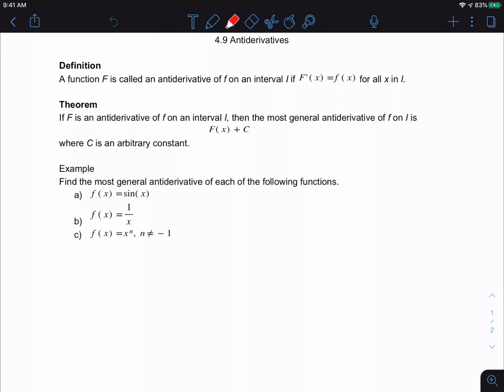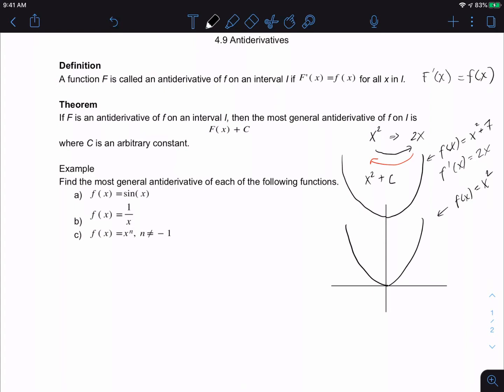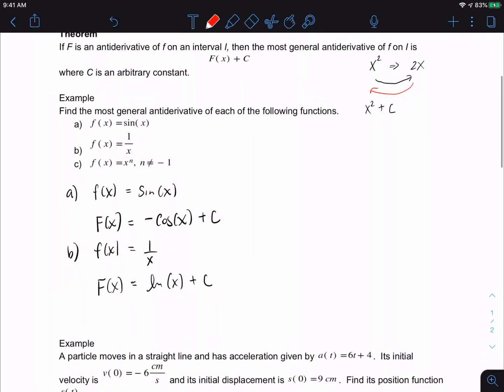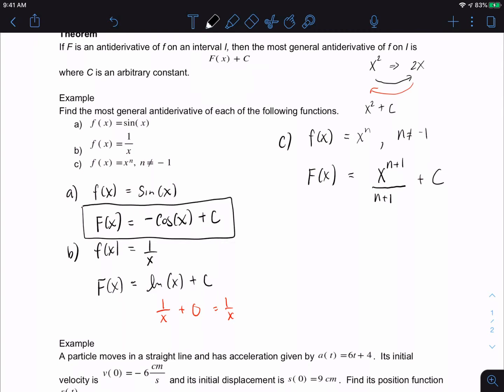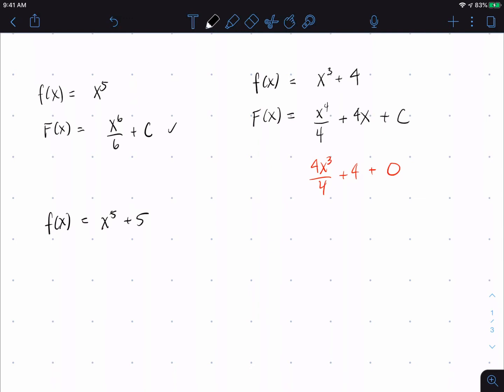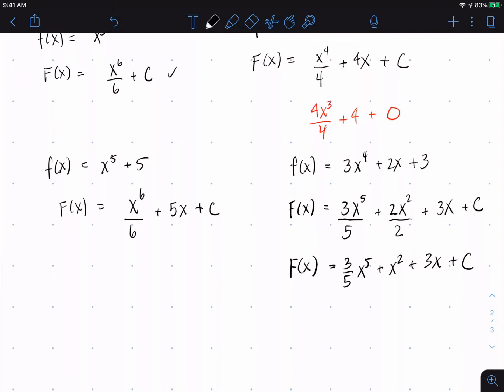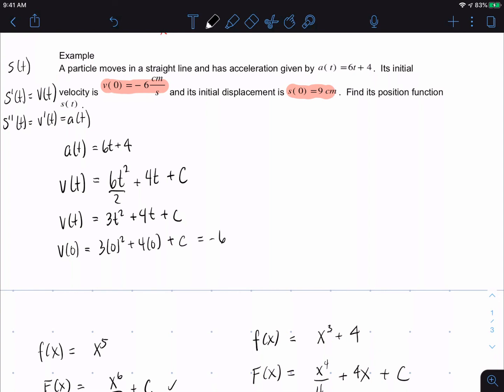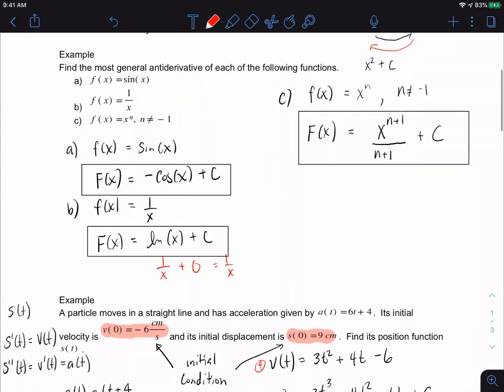4 9 Antiderivative